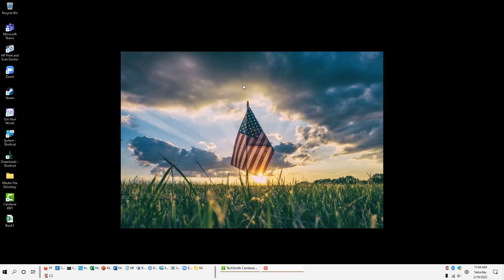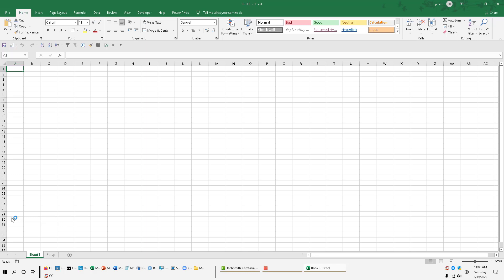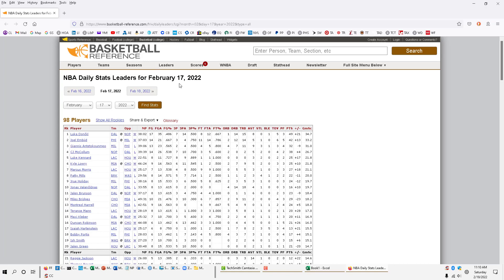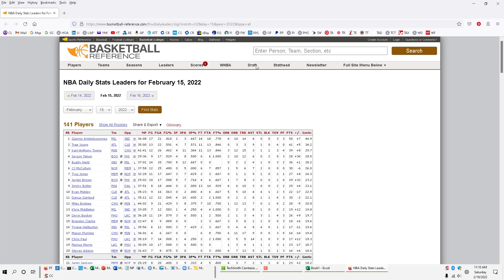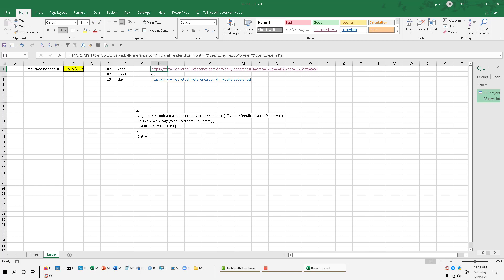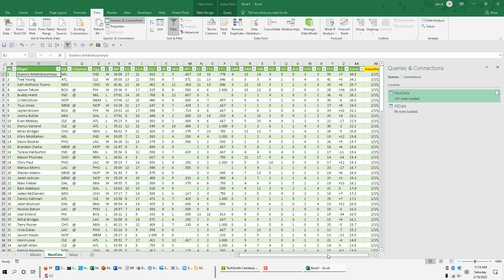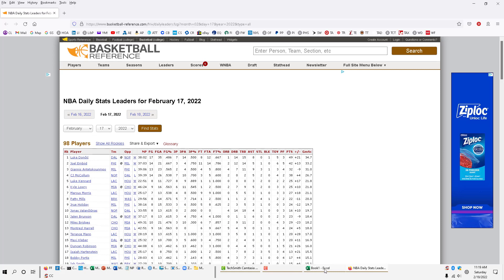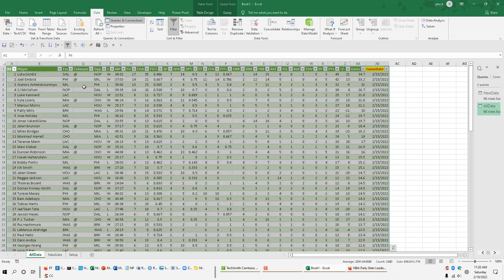Microsoft Excel Training: Scraping NBA player data from Basketball-Reference with Power Query (1)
This video shows you how to scrape NBA Player Data directly from Basketball-Reference.com website using MS Excel Power Query.

The code to use for Power Query is:

let
    QryParam = Table.FirstValue(Excel.CurrentWorkbook(){[Name="BBallRefURL"]}[Content]),
    Source = Web.Page(Web.Contents(QryParam)),
    Data0 = Source{0}[Data]
in
    Data0